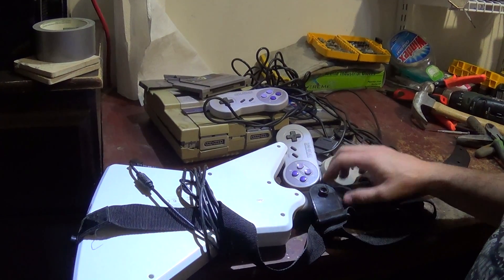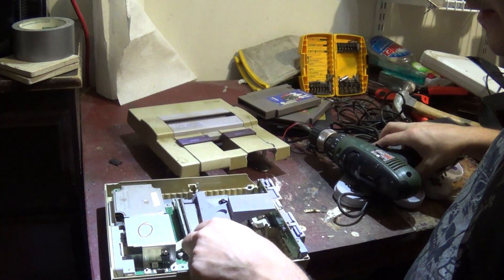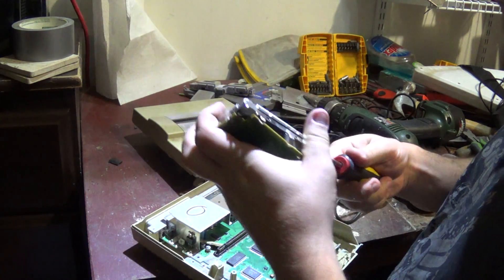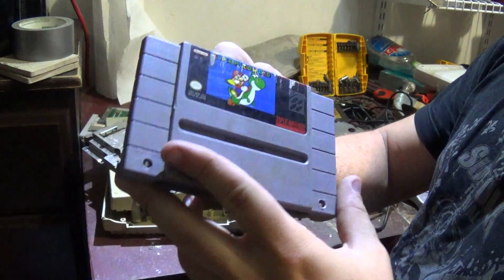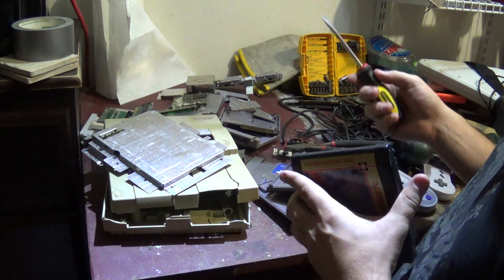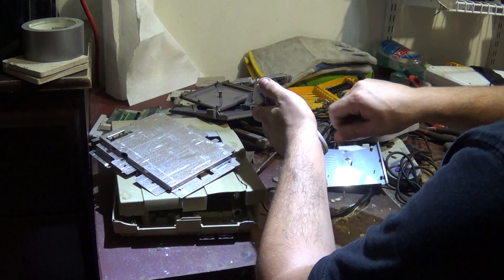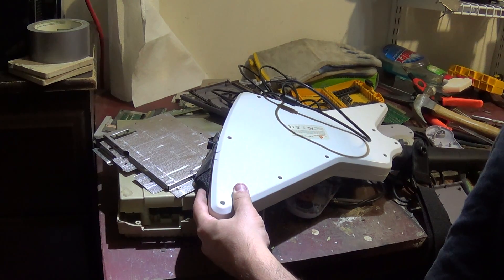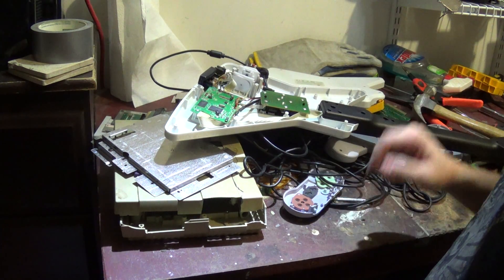Scrapping Old Nintendo NES & SNES Consoles! Gold, Silver, Palladium & Rare Parts Breakdown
A full teardown and scrapping breakdown of classic Nintendo NES and SNES consoles.
These older systems contain surprisingly valuable components — including monolithic capacitors, gold-plated connectors, silver traces, and even palladium-bearing parts.

This video was originally filmed a long time ago and recently recovered. It continues the series showing the full scrapping process of retro Nintendo systems and the resale/salvage value inside them.

If you enjoy console teardowns, e-waste scrapping, or learning how much hidden value older electronics hold, this walkthrough covers everything clearly and step-by-step.